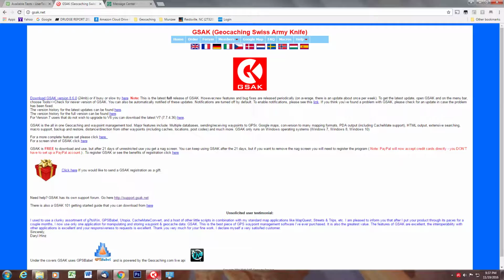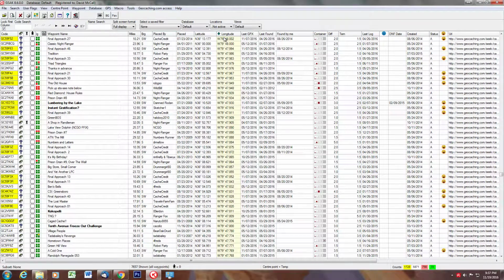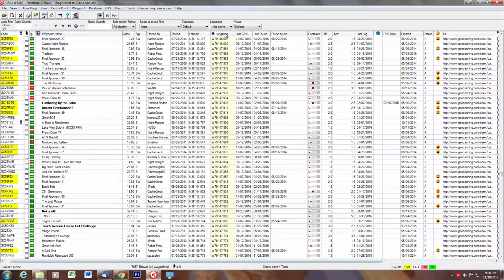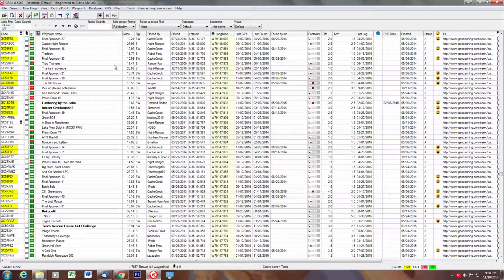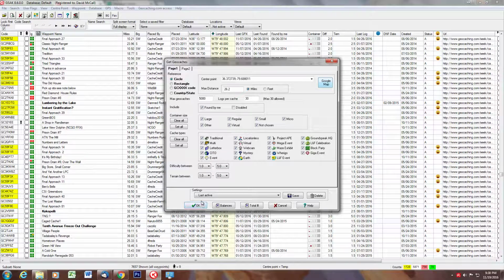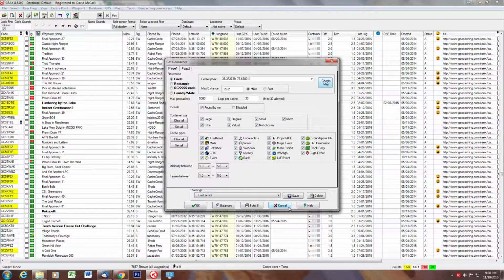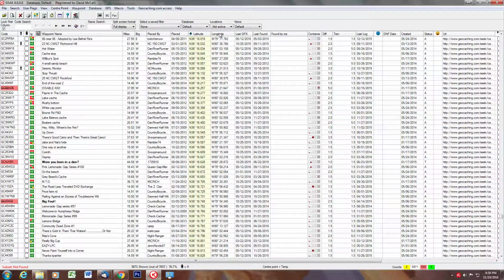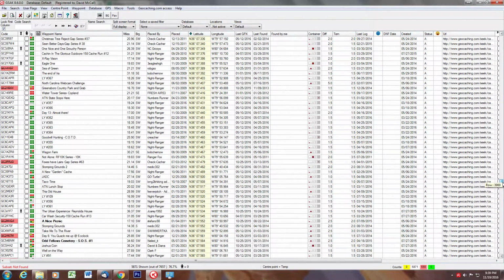GSAK - Sort by Latitude and Longitude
For 36 x 79 challenge in Rockingham County, NC